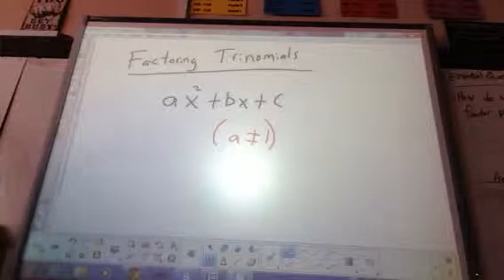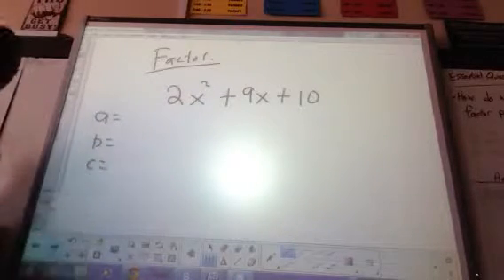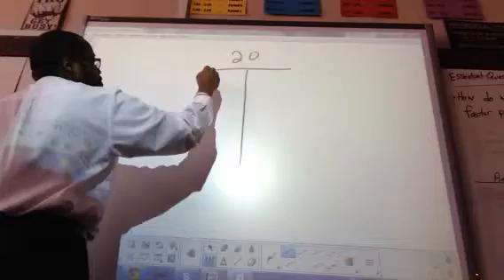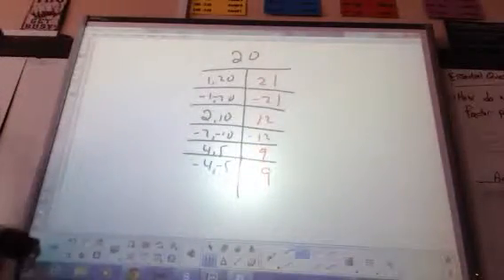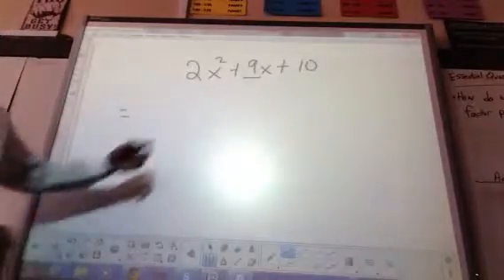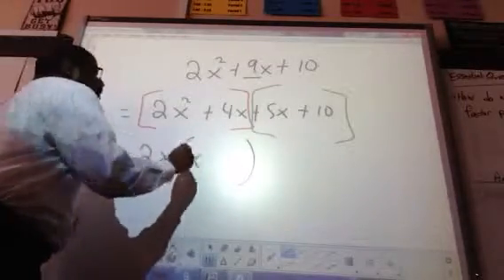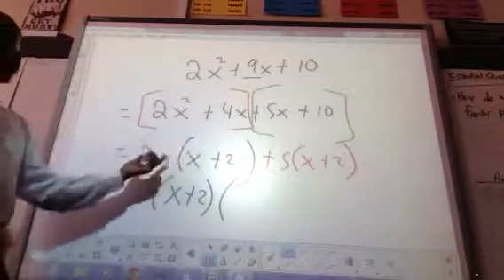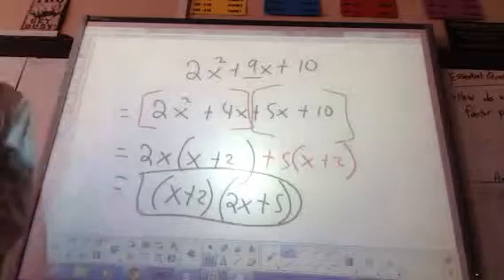Factoring Trinomials a not 1